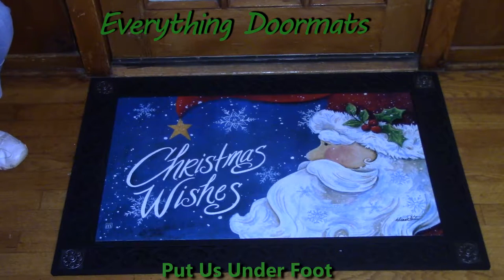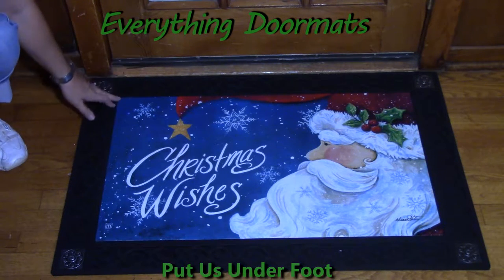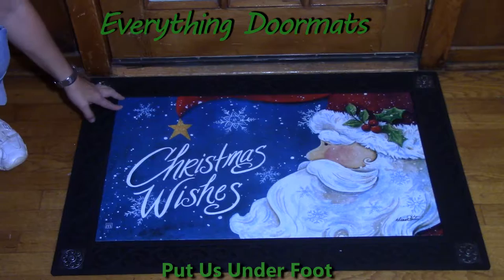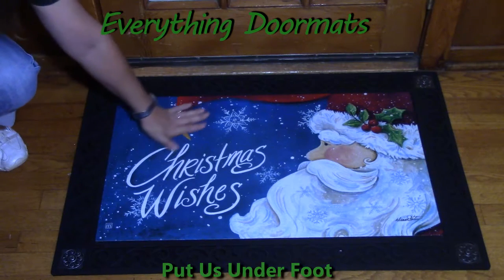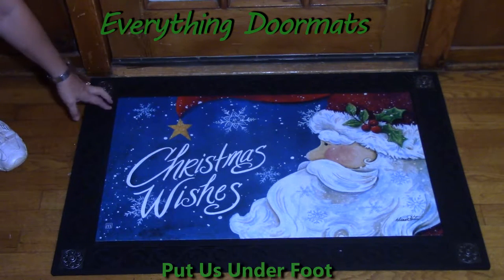Santa Wishes MatMate Insert Doormat - 18 x 30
To help their customers even more William & Nicole have put together a series of short videos showing off the different features of their mats. This video shows a 2016 christmas doormat - Santa Wishes MatMate.